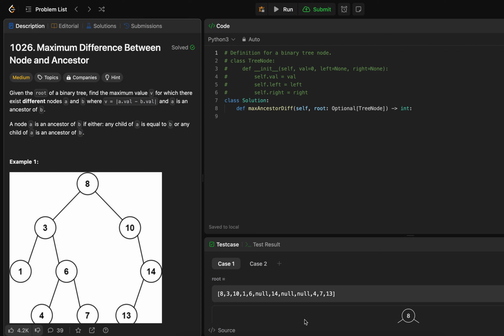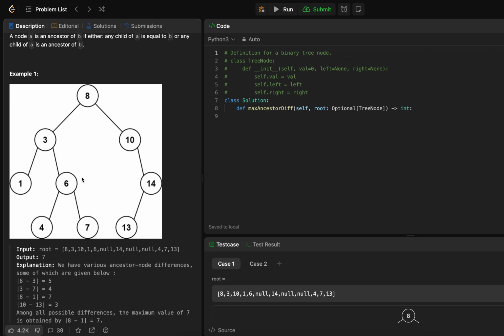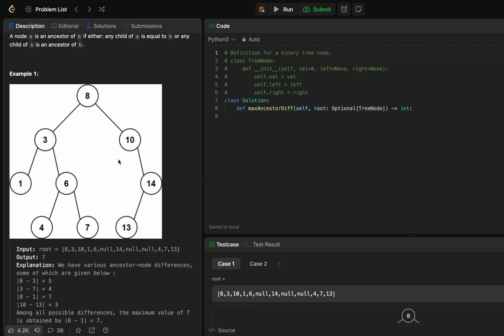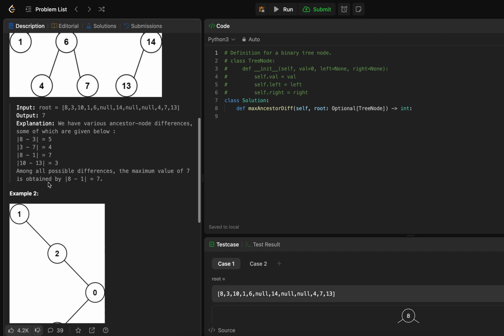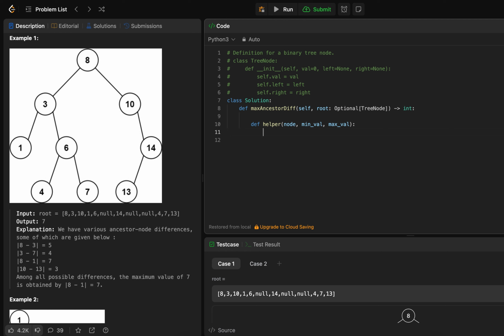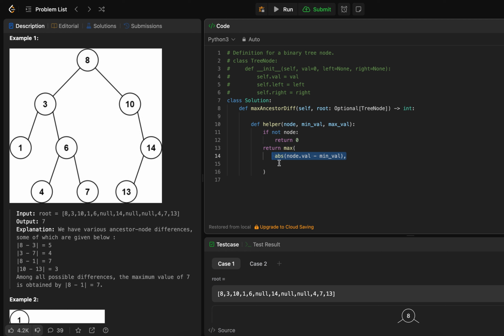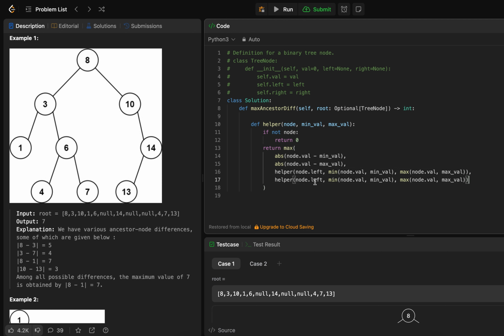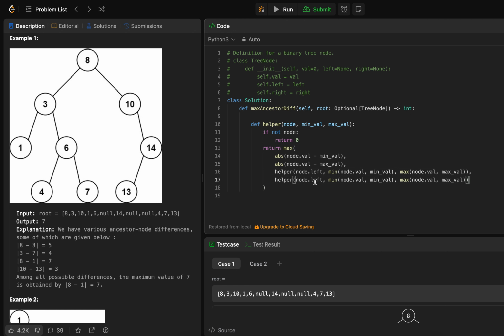LeetCode 1026 Maximum Difference Between Node and Ancestor | python